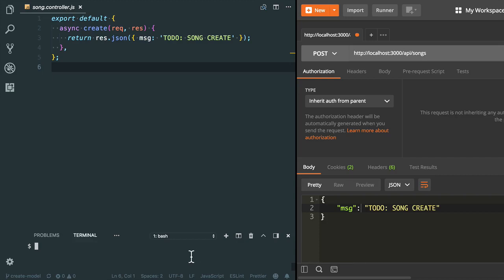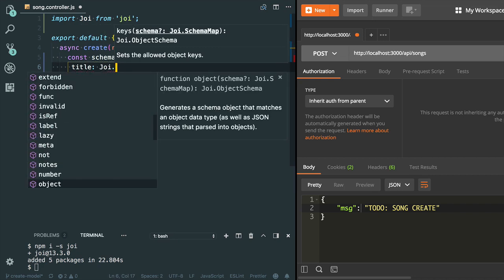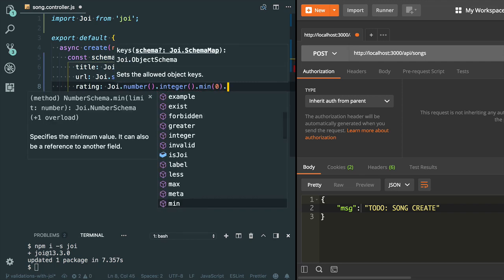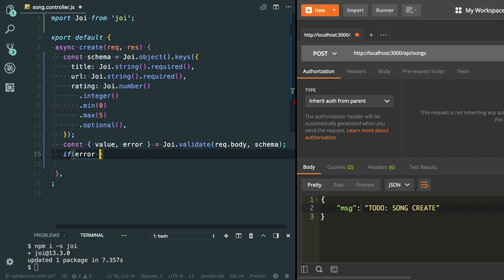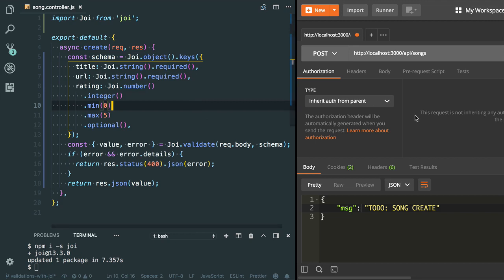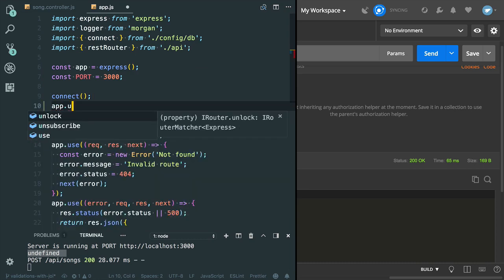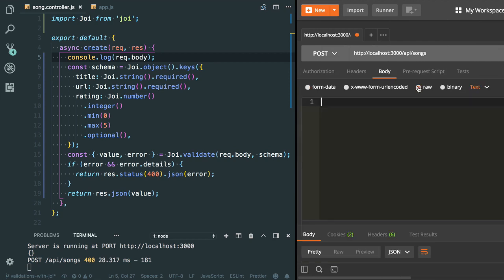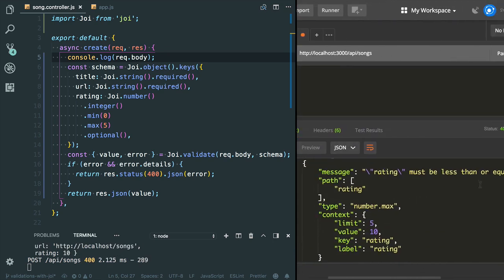Add Validations for Request Params using Joi